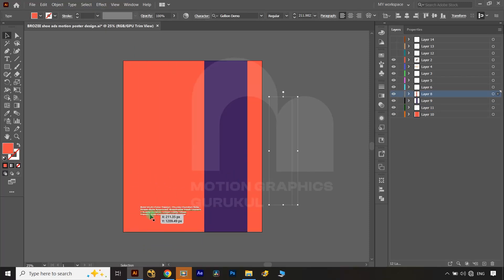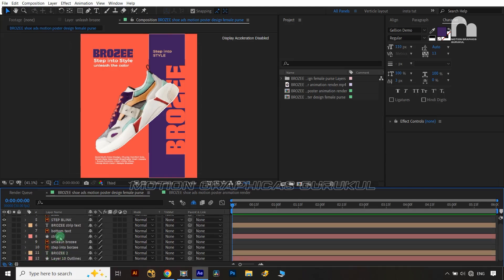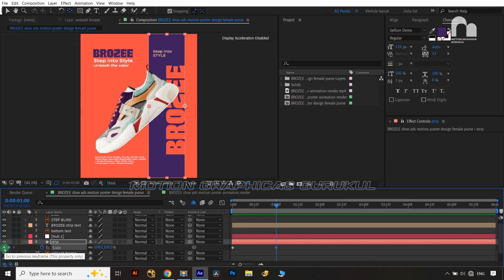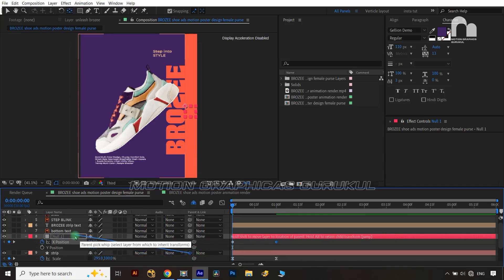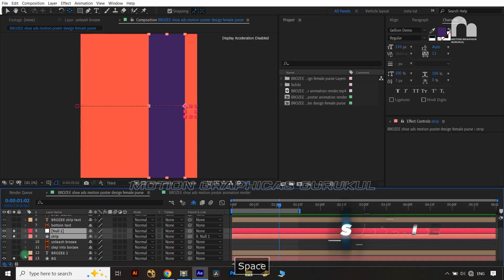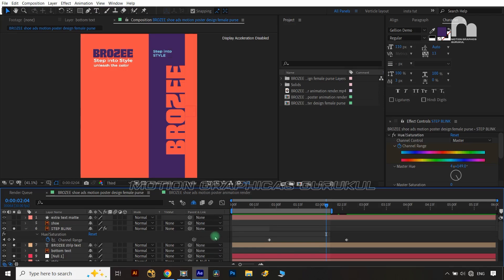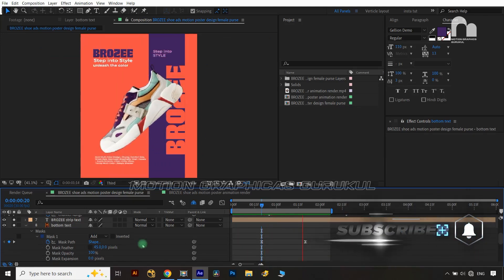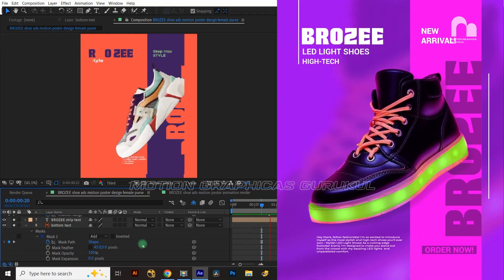Pro Level Poster Animation in After Effects – No Plugins Needed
Learn how to create a Pro-Level Motion Poster in Adobe After Effects without using any plugins. This easy-to-follow tutorial is fully customizable and perfect for fashion, lifestyle, and branding animations.

🧠 Perfect for beginners & intermediate designers
💡 Customisable project, no paid plugins required

YOUR QUERIES👇👇🎯👍 :
Pro Level Poster Animation in After Effects
motion graphics
mograph
poster anime
product ads in after effects
motion graphics gurukul
after effects tutorial
poster animation after effects
motion poster tutorial
after effects no plugins
fashion poster animation
ae motion graphics
customize motion poster
How to Animate Posters Like a Pro in After Effects
Animate Posters in After Effects Like a Pro
Fashion Poster Animation in After Effects

Maulik Shah.